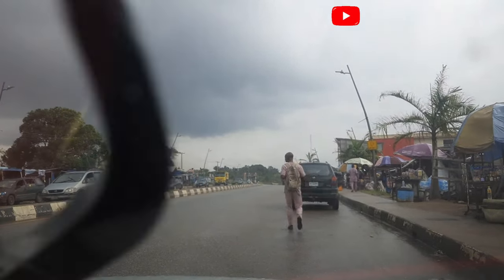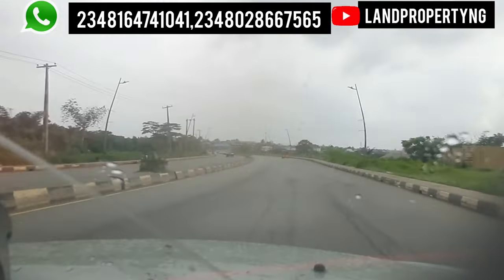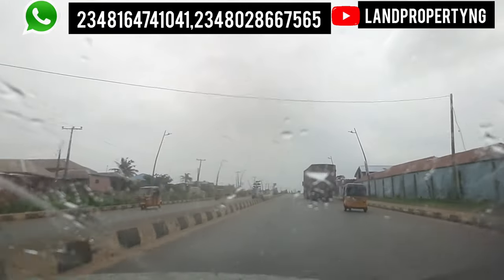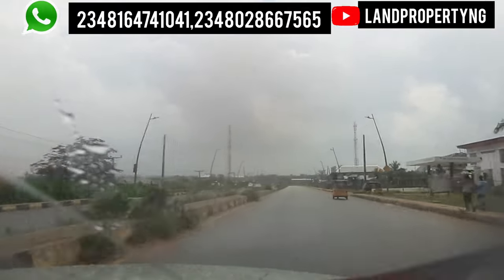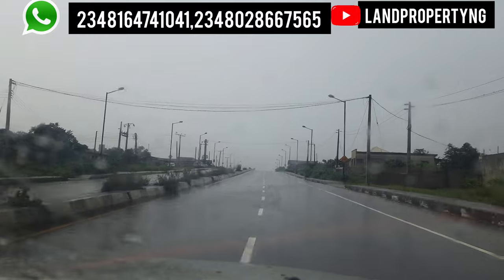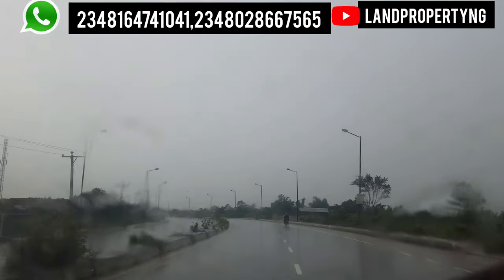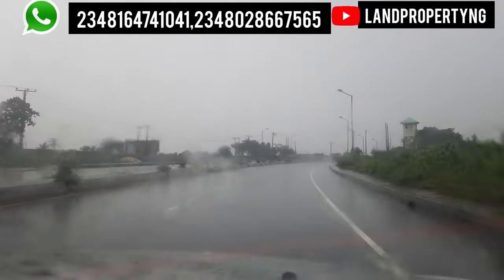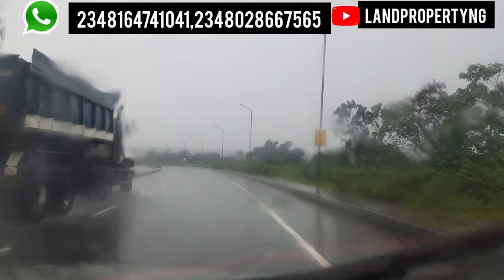SEE EPE LAGOS IN A RAINING DAY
Epe Lagos is one of the preferred locations you need to consider when thinking about where to invest your money for maximum profits.

Many persons now focus on this axis as they have discovered that the earlier they invest their hard earned money in Epe, the better before the price skyrocket like every other locations on the Lagos island.

REASONS WHY YOU SHOULD BUY A PROPERTY IN EPE, LAGOS.

Below are reasons why you should buy land in Epe

1.Epe is part of the location that is not far from the Lekki free trade zone.

The Lekki free trade zone is one of the major conservation foundations which covers large hectares of land.

Its function is to reduce the trade barriers between Nigeria and other countries.

 The free zone is authorized by both the Federal Government of Nigeria and the Lagos state government. In lieu of this, properties in Epe are fast appreciating because several companies are investing due to the proposed and ongoing development.

Also, Epe is favorably situated close to the city center, The Alaro city which covers more than 2000 hectares of land in the Lekki free trade zone.

The Alaro city has areas for warehousing, schools, hotels, offices, and healthcare facilities

2.Epe boasts of colleges and universities which gives investors an idea of what they can do with the property.

The famous Yaba College of Technology has a campus in Epe, Augustine University, Michel Otedola college is also located in Epe. This has led to the construction of educational-related infrastructures like hostels, restaurants, and many more by investors.

3.Epe also boasts of good road networks:

Epe road network is known to connect to Ikorodu and Itokin, also to Ijebu Ode.

The road construction and design projects in Epe were handled by Craneburg and lasted for 16 months.

You can see that owning a property in Epe is a keystone to wealth creation.

4.Land in Epe is cheap:

 Since Epe is a developing area of Lagos state with good road networks, landed property is fast appreciating.

 If you are willing to invest here you can get still get a property with as low as 750,000 naira .

5.Epe boasts of affordable housing:

Having a home or property in Epe is more affordable than any other place in Lagos state.

If you are a middle class and looking for a more habitable and serene location to invest in Lagos state, Epe is your best bet.

Cost of labour is relatively cheap than other part of the state. Unlike Lekki and Ajah axis which are sometimes affected by flood when rain falls, Epe boasts of land with dry topography and cost of building materials sold in this part of Lagos state are relatively cheap.

In Conclusion

Owning more than a landed property in Epe is a good investment because the development in this location is still positively affecting properties.

So, if you have already had multiple investment in Epe, then you are to be among one of the investors that will be enjoying a high return in the future.

So do not snooze because the best time to own a property is now

I will recommend you buy a land in Epe Lagos